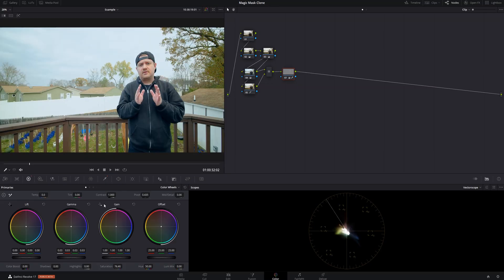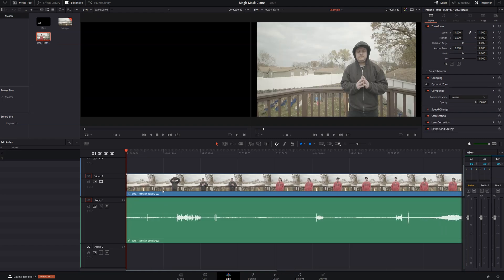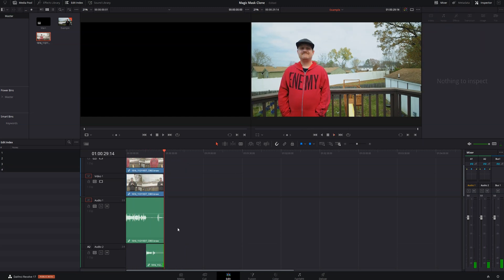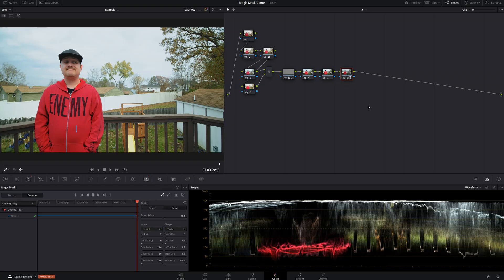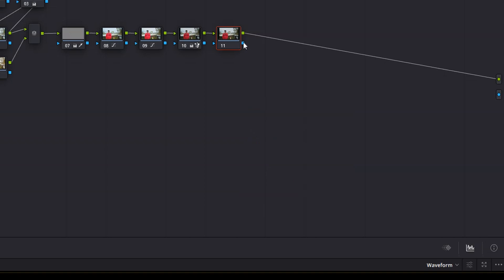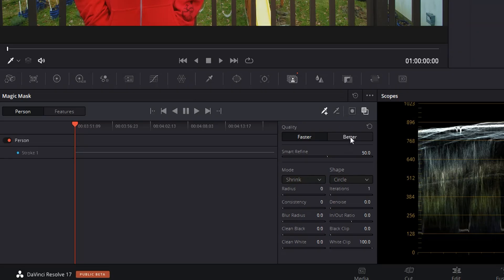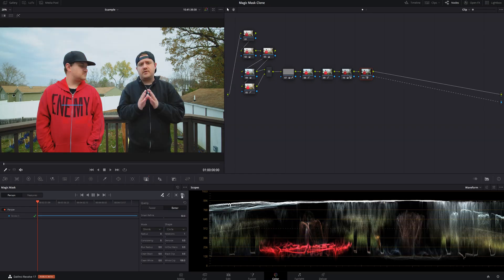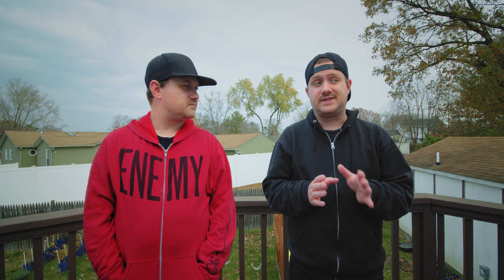Clone Yourself With Magic Mask: Davinci Resolve 17 Tutorial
In this Davinci Resolve 17 tutorial, I'm going to show you how to use the Magic Mask tool to EASILY clone yourself. Magic Mask is an amazing tool in
Davinci Resolve 17 Studio that makes selecting people, animals, and objects, masking them out, or adjusting them SUPER easy. Let's take a look!

Table of Contents
00:00 - Intro/Clone Sketch
00:45 - How to Film The Scene
01:05 - Setting Up The Project in Davinci Resolve 17
01:24 - Cutting the Footage
02:10 - Setting Up the Color Page
02:42 - Adding the Magic Mask in Davinci Resolve
03:09 - Tracking the Mask
03:20 - Adding Additional Strokes
04:11 - Refining the mask
04:32 - Final Result
04:41 - Win a Free licence For Davinci Resolve 17 Studio